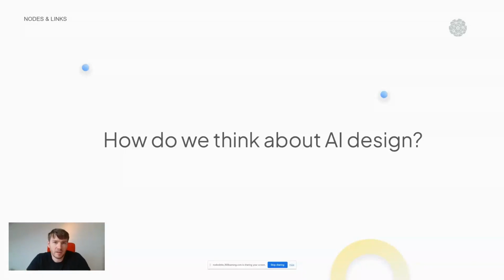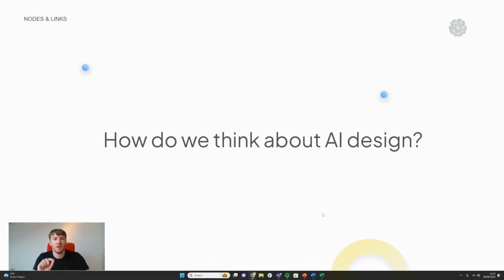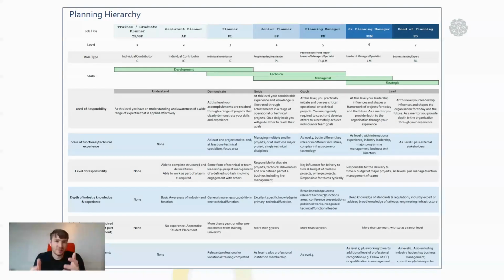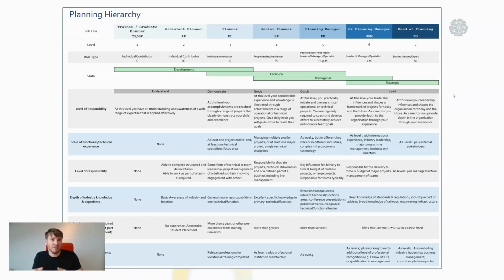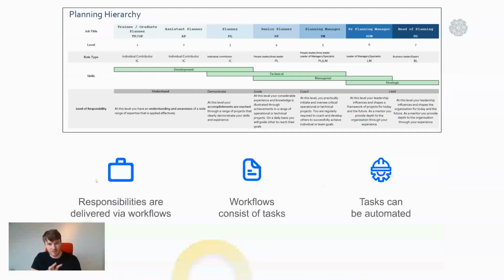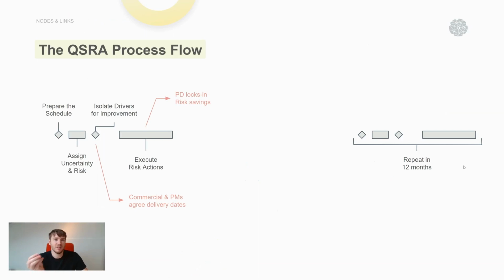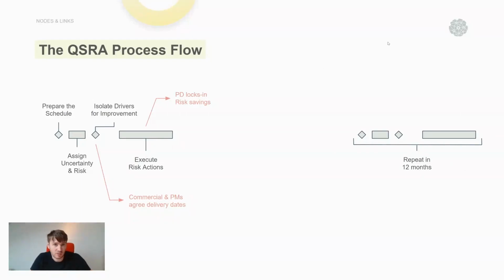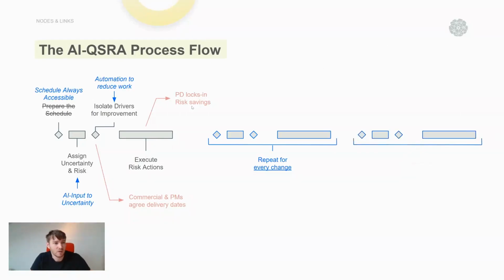How do we think about AI design?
Explore the pragmatic application of AI design within Nodes & Links, unraveling a strategic framework for decision-making. This conversation transcends coding intricacies, focusing on the crucial question of determining AI applications based on a profound understanding of roles and responsibilities.

Examine roles as repositories of responsibilities, seamlessly executed through well-structured workflows and individual tasks. This practical approach forms the backbone of operational efficiency, where AI becomes a tool for optimization rather than a standalone solution.

Dive into the collaboration between AI and project controls, utilizing a scheduler's evolutionary profile as a practical case study. Witness how AI automates tasks in workflows, emphasizing time efficiency and analytical insights. The discussion underscores the importance of human control, positioning AI as a supportive element rather than a replacement.

Delve into the real-world application of AI in quantitative schedule risk analysis, showcasing its impact on project management efficiency. Recognize the delicate balance between AI automation and human judgment, particularly in activities requiring human expertise and social interaction.

This exploration of Nodes & Links in AI design adheres to fundamental principles, presenting AI as an empowering tool guided by human agency. The discussion also touches upon ethical considerations, reinforcing the responsible integration of AI in project controls. Join us for a comprehensive look at the strategic implementation of AI within Nodes & Links, fostering informed decision-making in the professional landscape.